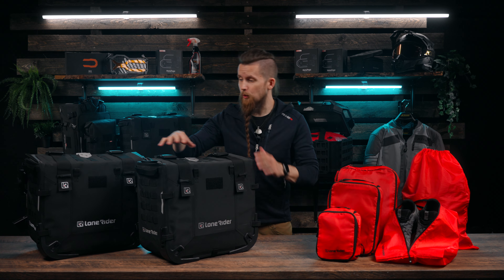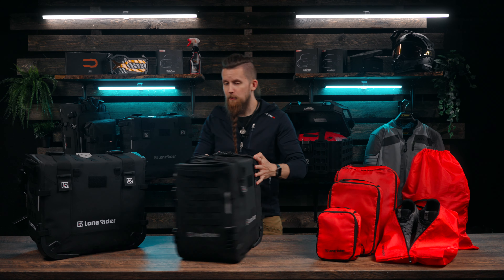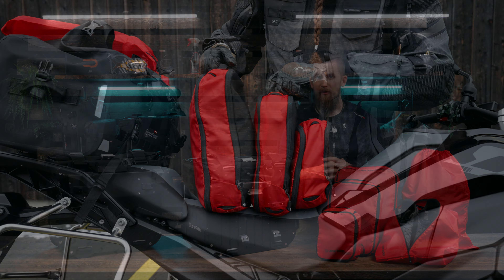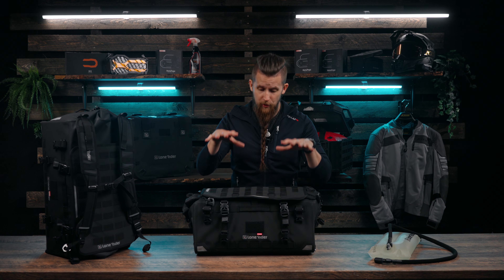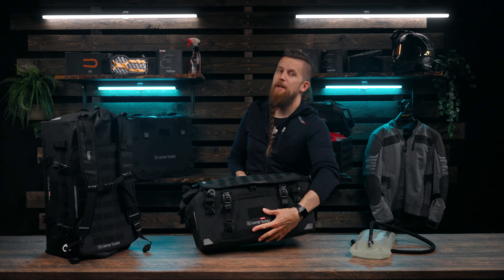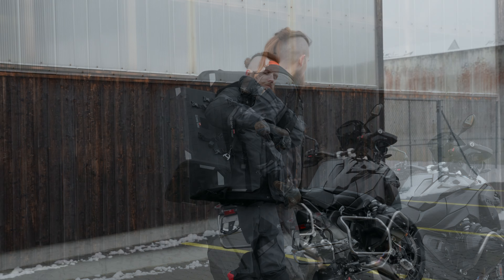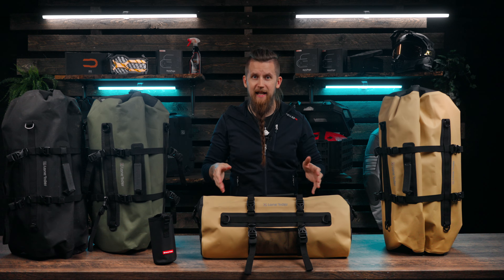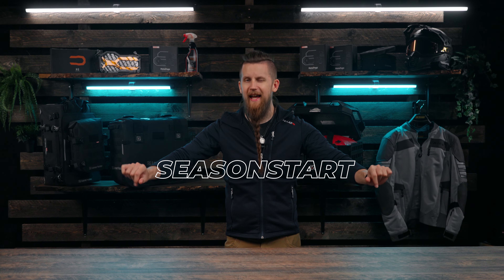Special Deals to Kickstart your MotoSeason!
❌❌❌  This campaign has ended  ❌❌❌

Products in video:

OFFER 1
– MotoBags Standard Version

OFFER 2
– Overlander bag

OFFER 3